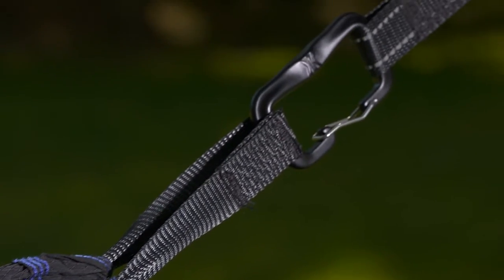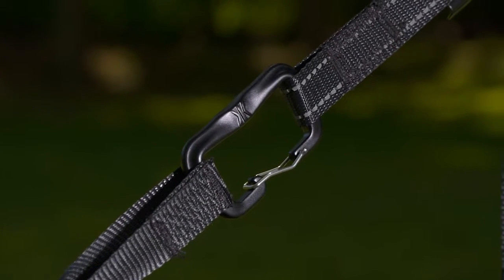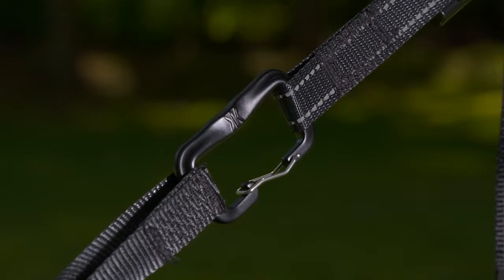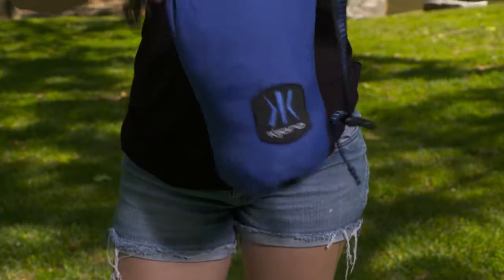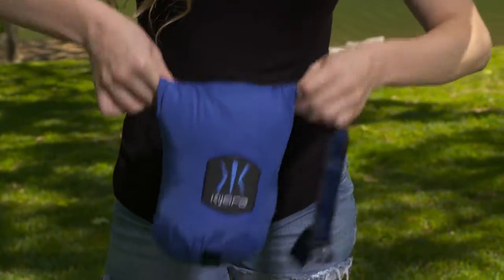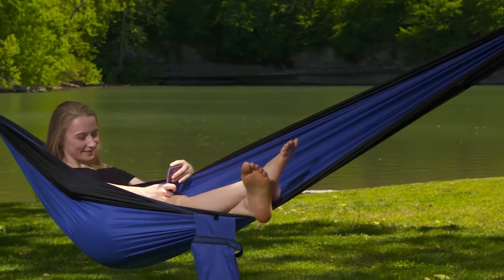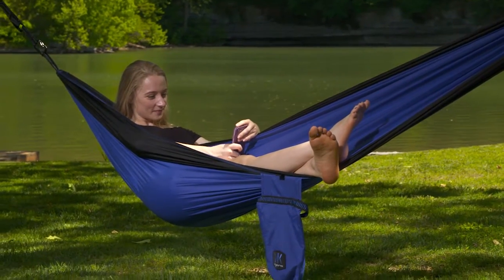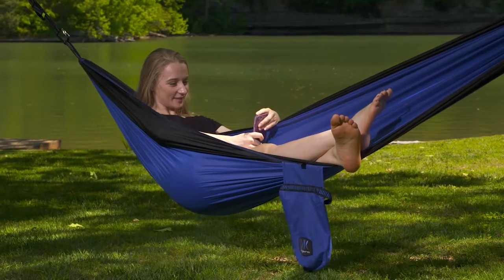single hammock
The lightweight Kijaro Single Hammock is perfect for the person on the go. Attached to the hammocks integrated loops are 2 Kijaro Carabiners that attach to Kijaro Utila Straps or hanging kit of your choice. Now find two trees and rest a while.